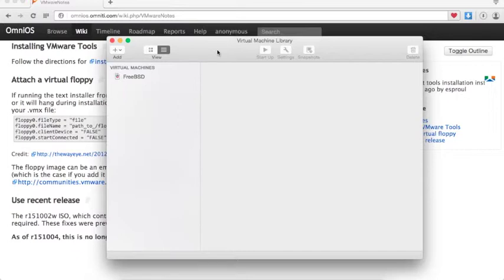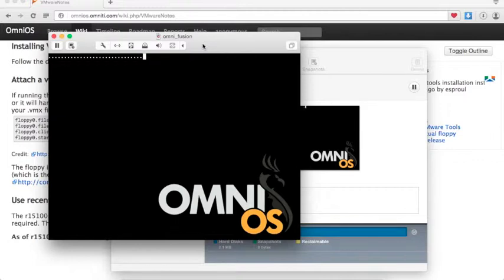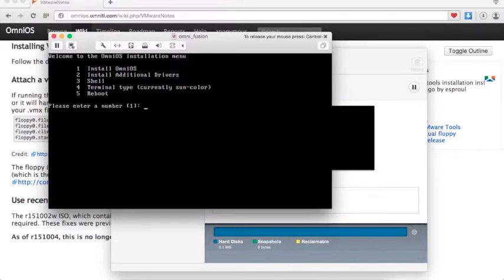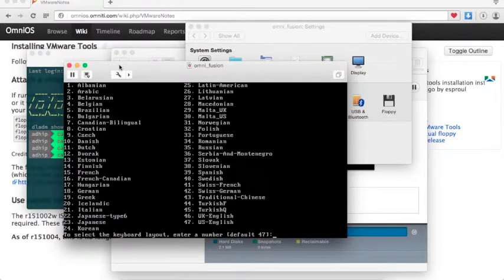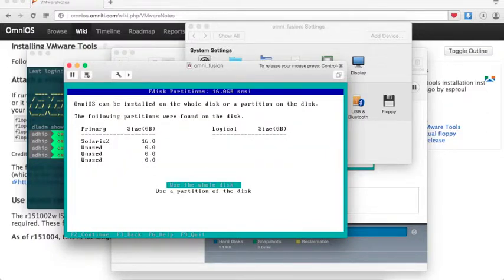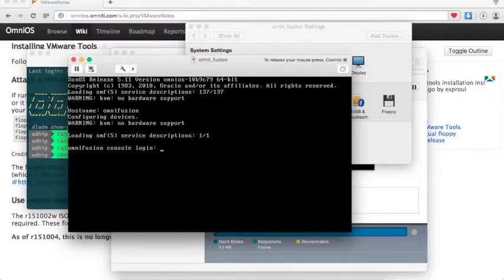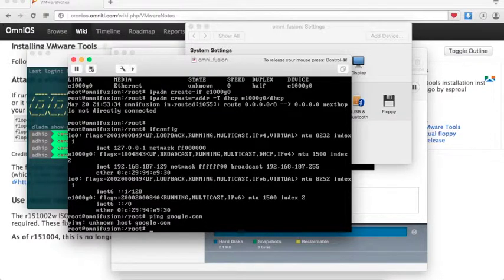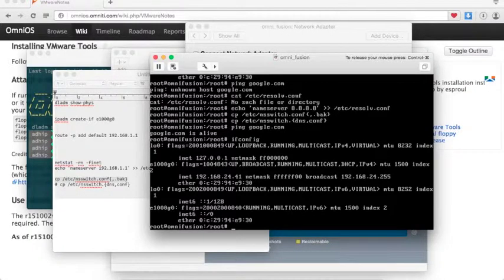Installing OmniOS on VMware Workstation or Fusion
Tutorial about How to Installing OmniOS on VMware Workstation or Fusion. Installing OmniOS on VMware was a little bit tricky due to OmniOS bug. So I hope this tutorial can help to save your time installing OmniOS on VMware Workstation or Fusion